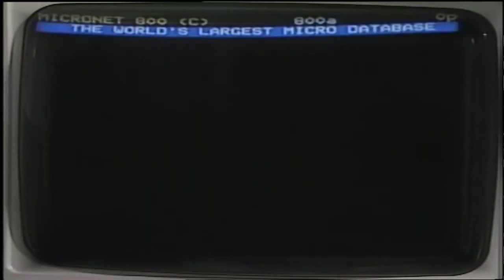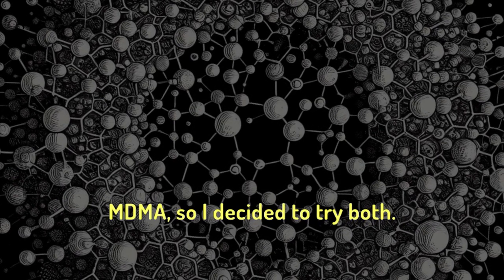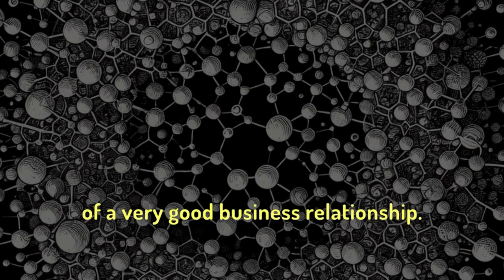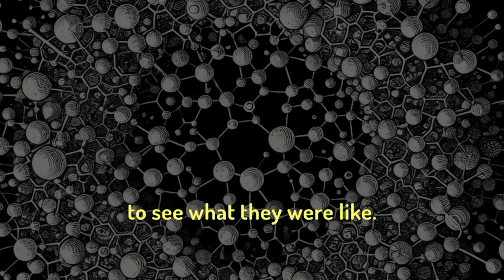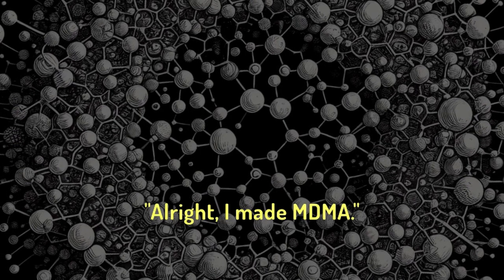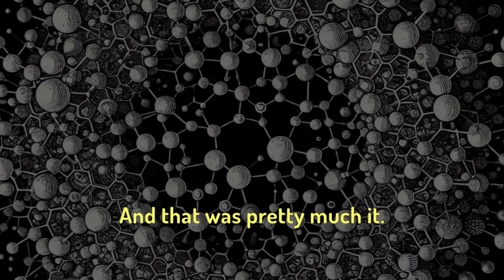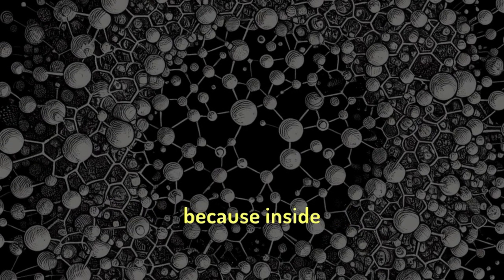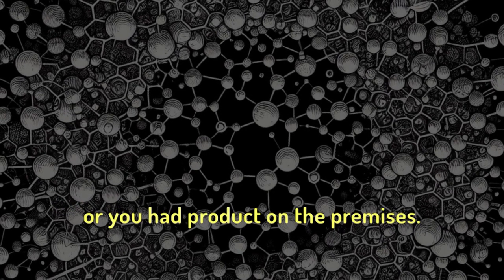Clandestine chemistry [CRIME | MDMA]: Manufacturing Molly - The rise & fall of an Ecstasy chemist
Hello there you delightful people!

This one is a little different; we're taking a look inside the mind of one of the DEA's most wanted classes of criminal, the top-of-the-food-chain drug manufacturer.

Eleusis was charged in 1998 for 'Conspiracy to Manufacture MDMA, a Controlled Substance Analogue', prior to which he published this memoir - an account of the events that led up to his arrest...

Images: Myst (Cyan Inc. / Broderbund), Chris Hansen, Designertale, Amazon.com, PIHKAL, Florida DOC, Canberra Times, St Louis Post, BBC

Video: Rosislav Usunov,m A Fistful of Dollars (1964), The Office (NBC), Labyrinth (1986), @ThamesTv, @VICE-TV,

Audio: Game of Thrones theme